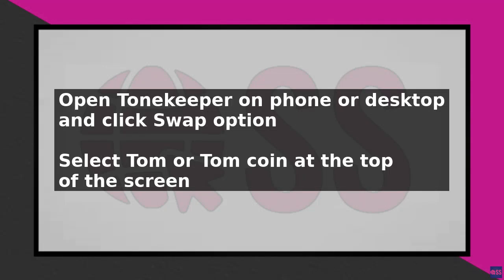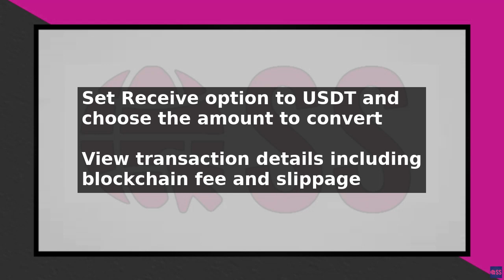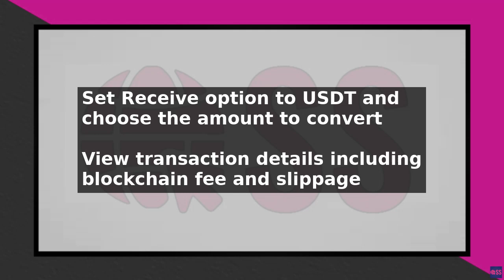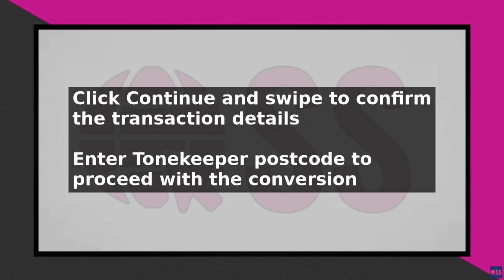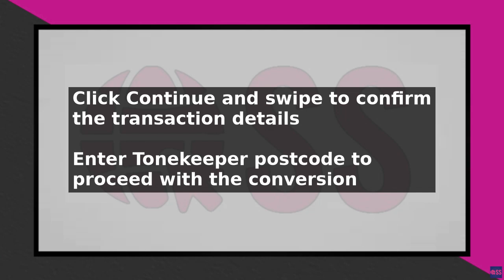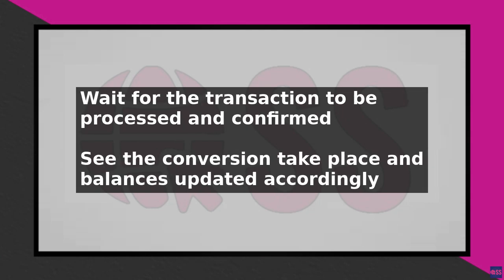How To Convert Ton To Usdt In Tonkeeper (2025)